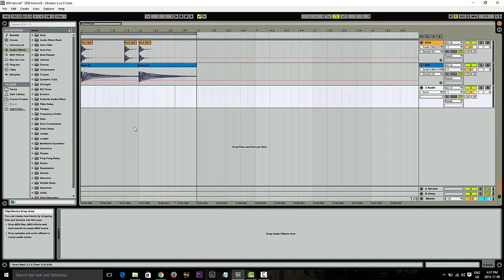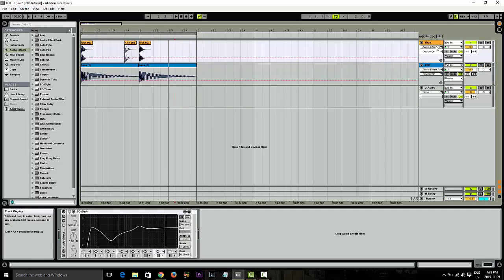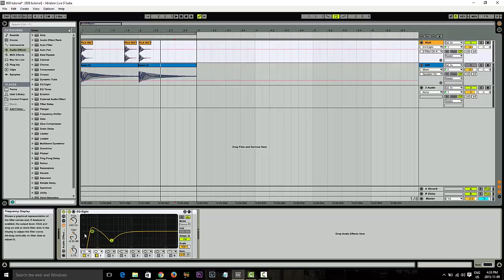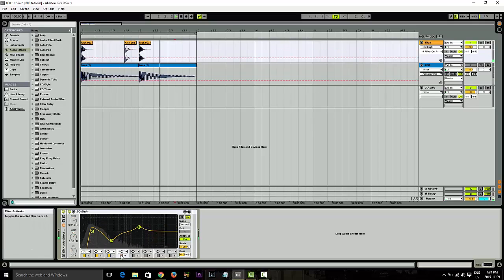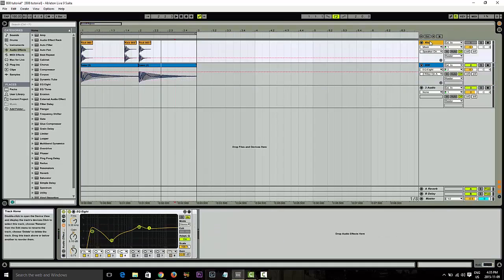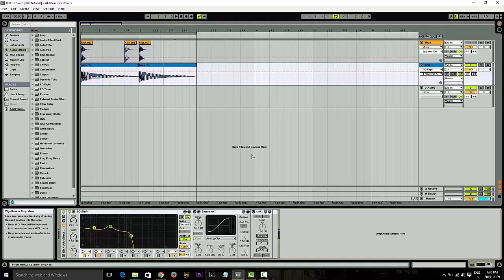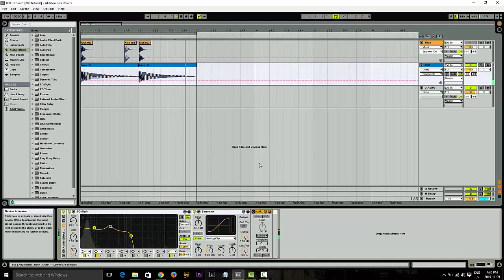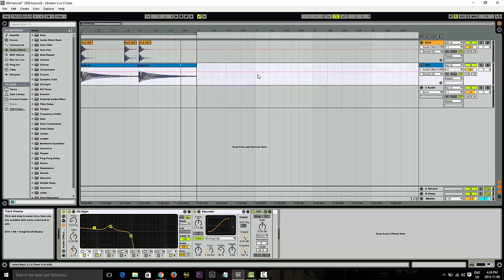How to Mix 808s in Ableton: EQ 808 Kick & Bass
In this video tutorial I show you how to eq 808 kick and bass in this first video of the "How to Mix 808s" series of tutorials using Ableton 9.

Camera Gear:
Sony A7II
Sony RX100 III
Sony A6000
Sony 24-70 F4 Lens
Sony 16-35 F4 Lens
Sony 10-18 F4 Lens
Rode VideoMic Pro
Yongnuo LED Video Light